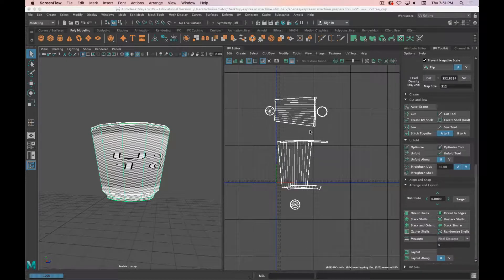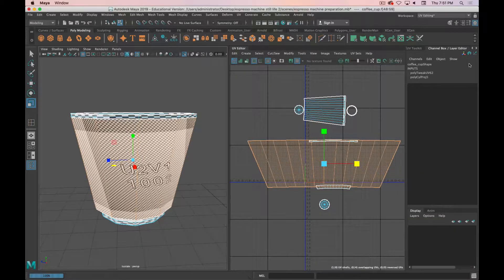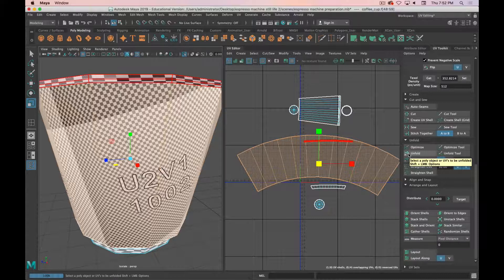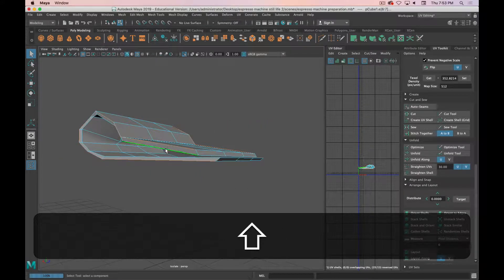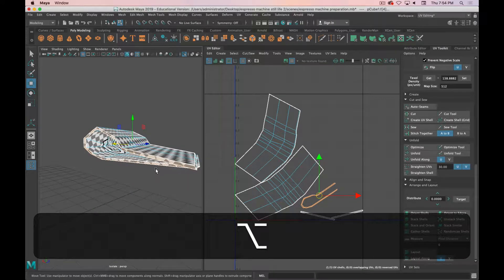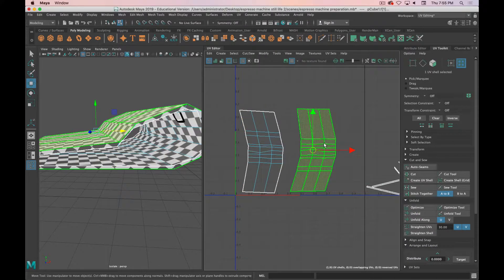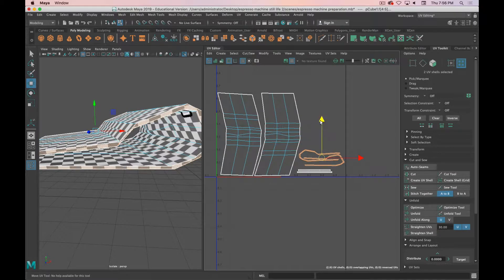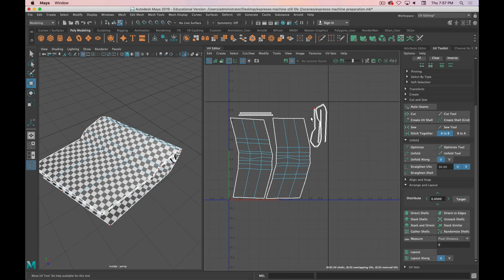Advanced 3D in Maya - UV Unwrapping Pt.3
Clarification on a couple problems you may run in to while UV unwrapping.